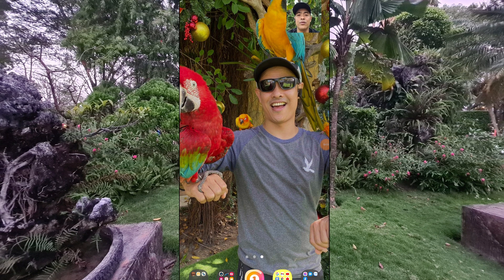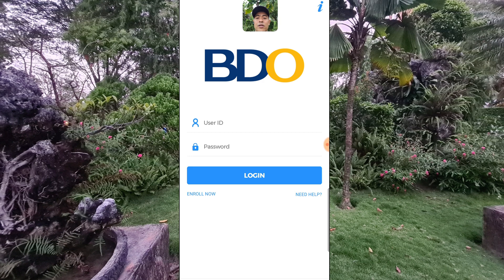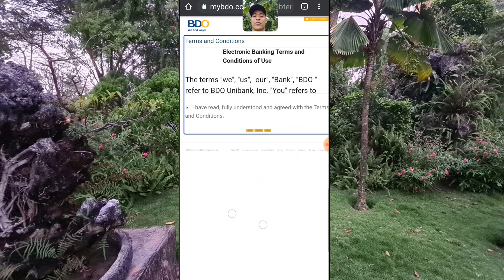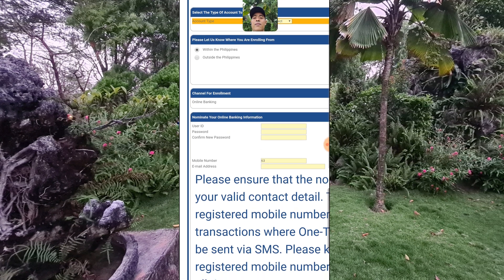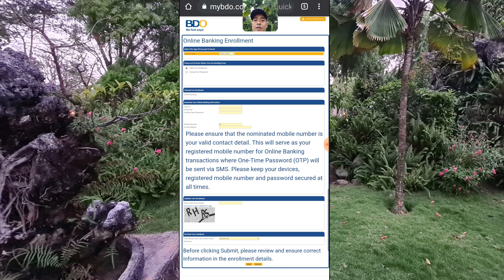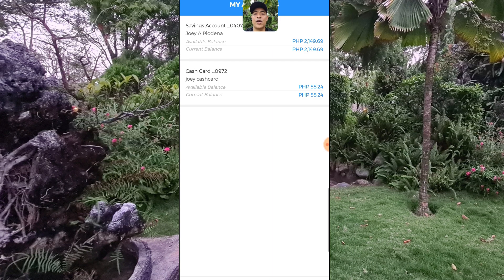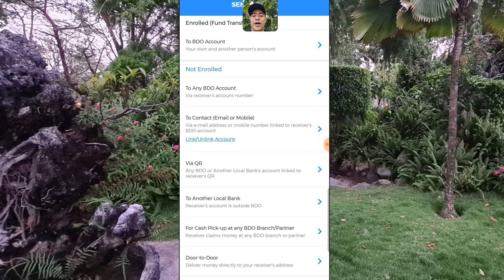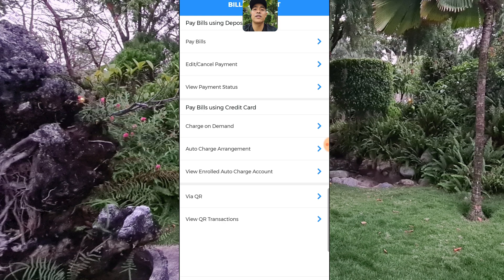How to Check Balance on BDO Account Online | Paano makita ang natitirang pera sa BDO Account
Ito po ay tutorial paano makita ang natitirang pera sa BDO acvount nyo.